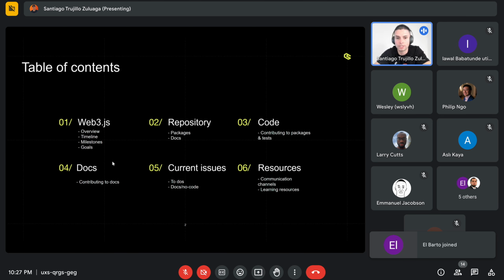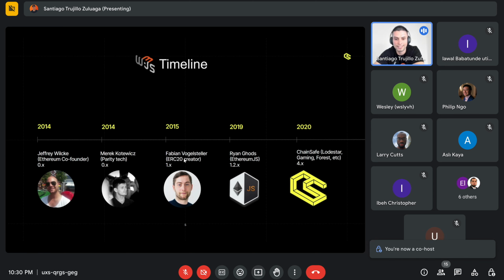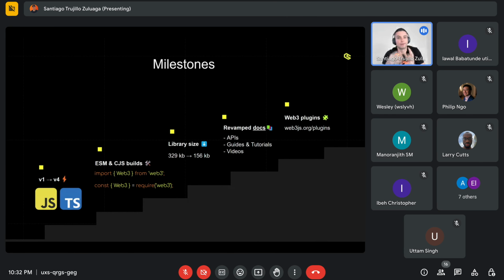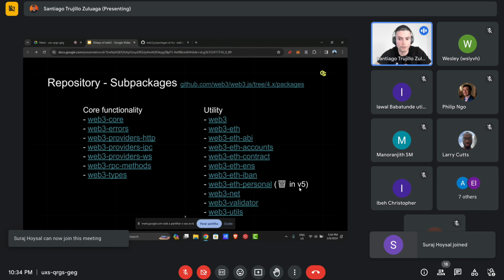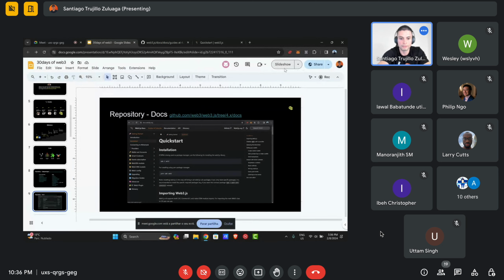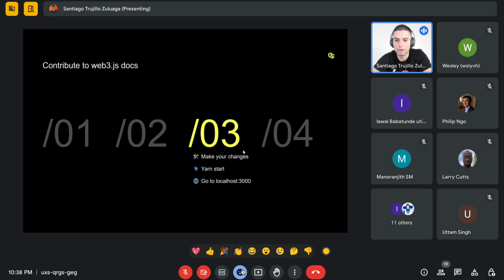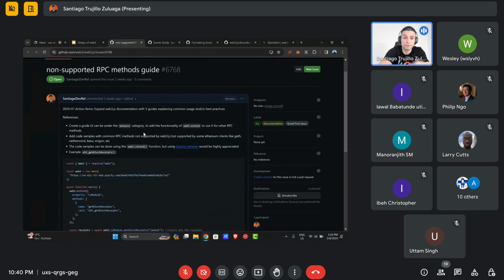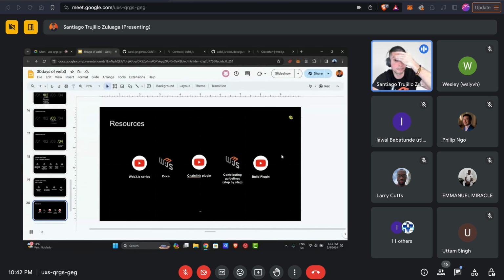Building Infrastructure for Web3 - Web3js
Web3js - A JavaScript library for building on Ethereum. It covers everything you need to start interacting with Ethereum. Fully open-source and community driven since 2015.

ChainSafe is a leading blockchain R&D firm, specializing in protocol engineering, cross-chain interoperability & web3 gaming.